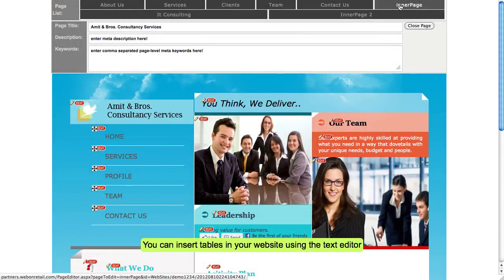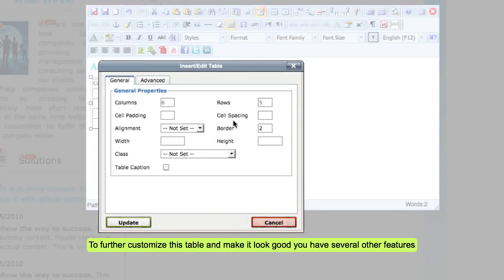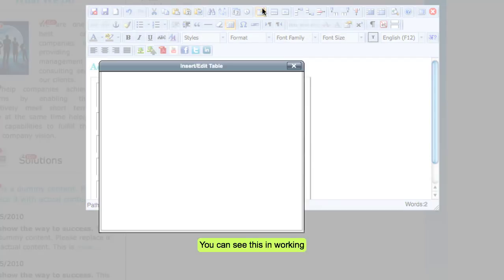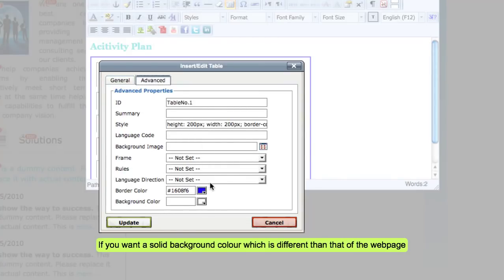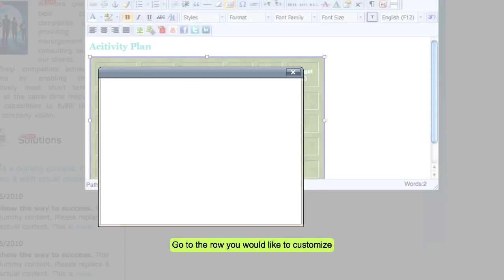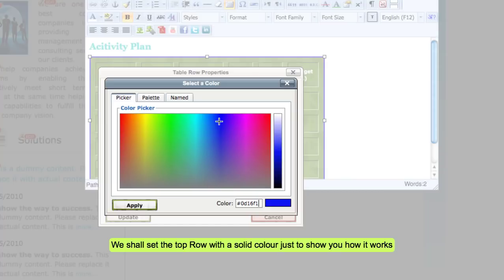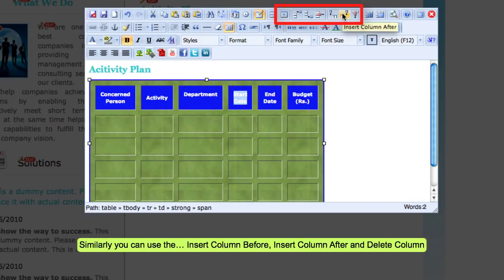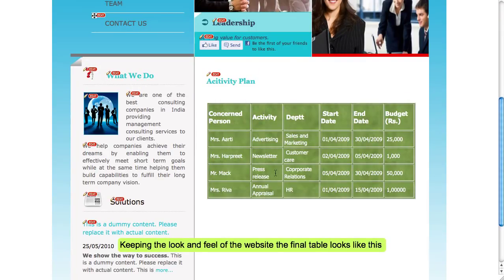Advance - 11 - Insert Tables - Web on Retail.mp4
How to add Tables in the Text Area of your website using the Insert Table functionality in the Web on Retail Text Editor.